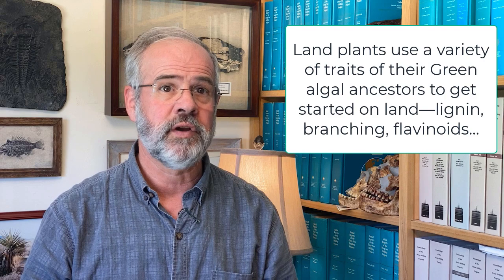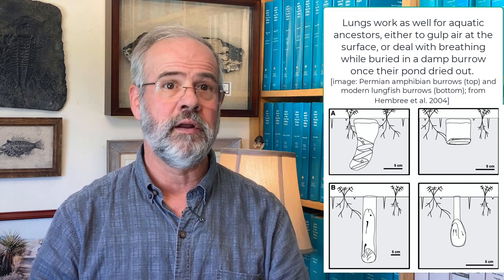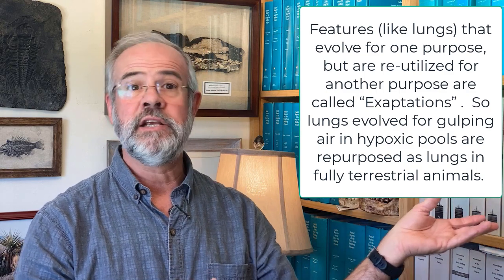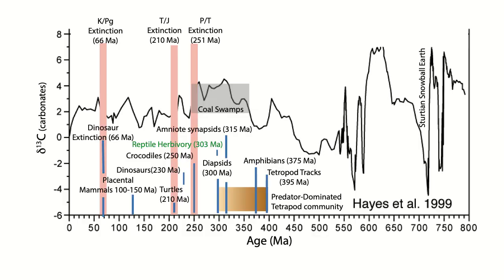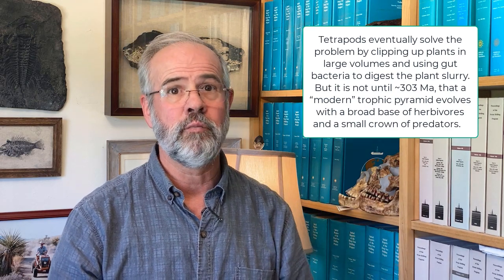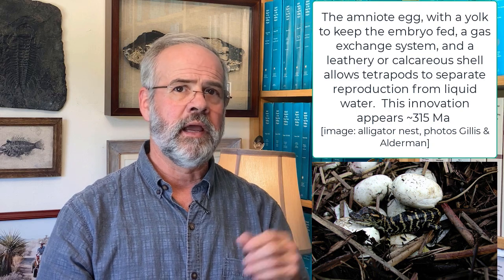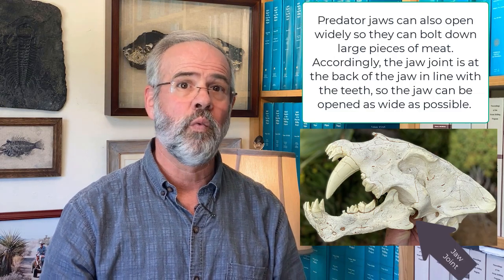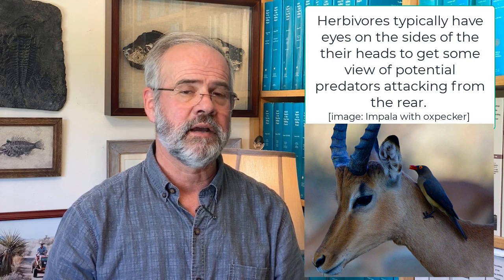V36 Land without Herbivores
Tetrapods take tens of millions of years to figure out how to eat a plant.  Then the innovations in tetrapod skulls come fast and hard...